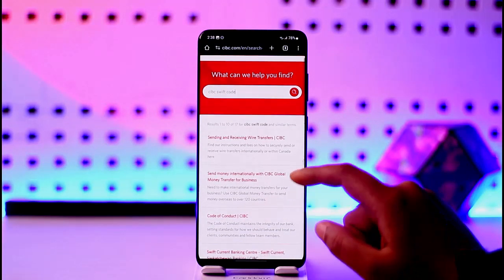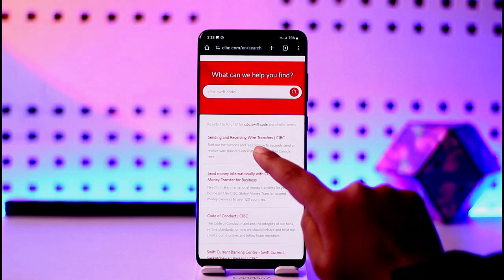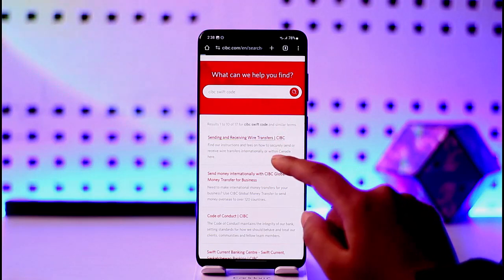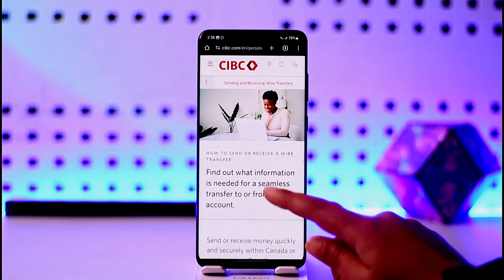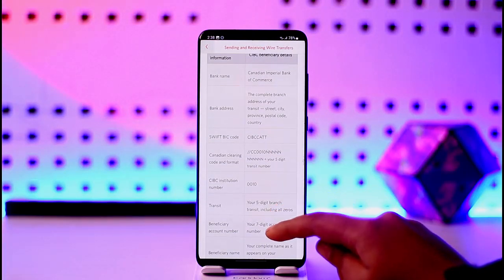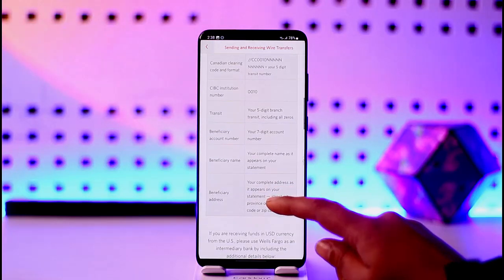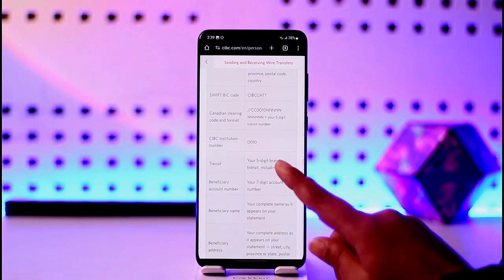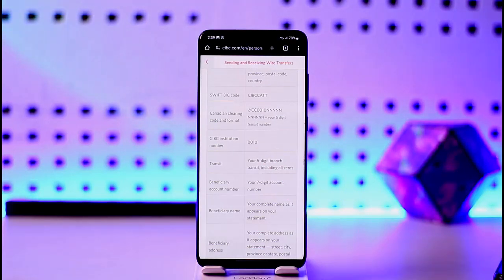How To Find Swift Code of CIBC Bank !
In this tutorial, I will guide you on how you can easily find swift code of CIBC Bank by following some easy steps.
0:00 Intro
0:14 Menu icon
0:33 Find swift code
1:33 Conclusion